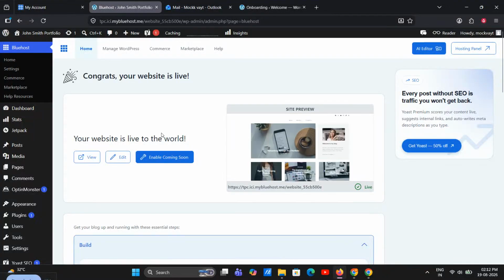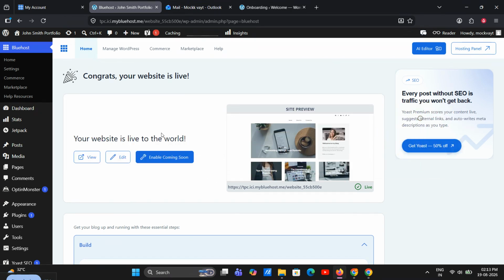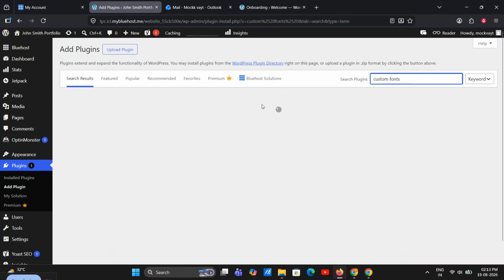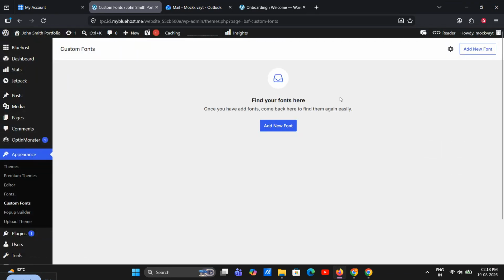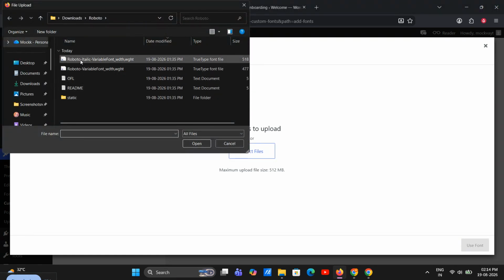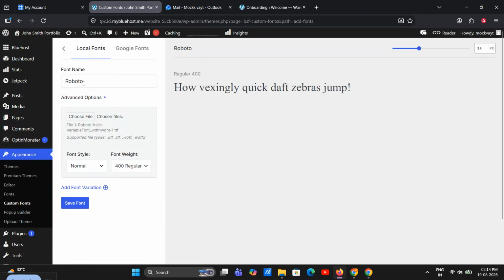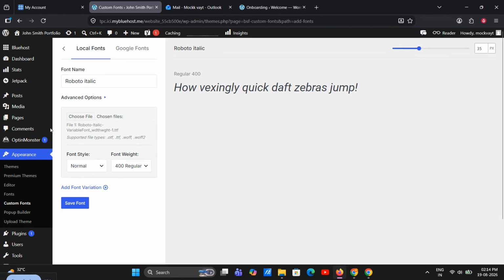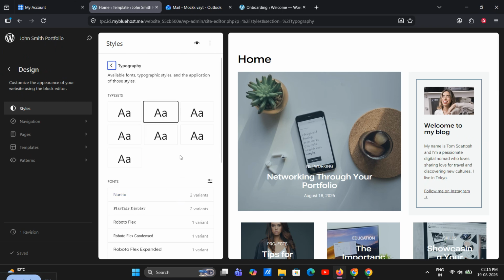How To Add Custom Fonts To Bluehost Site (Easy Guide)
Learn how to add custom fonts to your Bluehost site using WordPress and the Custom Fonts plugin by Brainstorm Force. This step-by-step tutorial shows you how to install the plugin, upload .woff2 font files, and apply your new fonts with Elementor or your theme customizer.

🕚Timestamps:
0:00 Introduction
0:18 Log In To WordPress Dashboard
0:39 Install The Custom Fonts Plugin
1:10 Add A New Font
1:38 Upload Font Files And Save
2:02 Apply Fonts In Elementor Or Theme Customizer
2:33 Preview And Final Check

✍️What You'll Learn In This Video:
• How To Install The Custom Fonts Plugin On Bluehost
• How To Upload .Woff2 Font Files For Better Performance
• How To Add A New Font In WordPress
• How To Apply Custom Fonts In Elementor
• How To Change Typography In Your Theme Customizer
• How To Preview Fonts On Desktop And Mobile

💡Pro Tips:
• Use .Woff2 Files Whenever Possible For Faster Loading
• Upload Multiple Font Weights For More Design Control
• Choose Font Names That Are Easy To Identify Later
• Always Preview Your Site On Mobile After Changing Typography
• Keep Your Font Choices Consistent With Your Brand

bluehost, wordpress, custom fonts, custom font, wordpress tutorial, bluehost tutorial, elementor, typography, website design, web design, wordpress plugin, font upload, woff2, theme customizer, how to add fonts